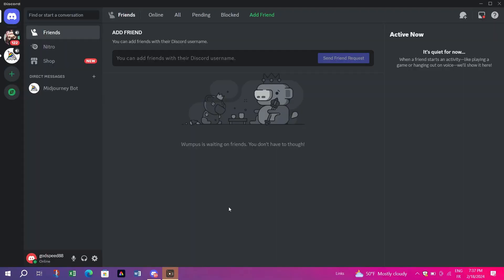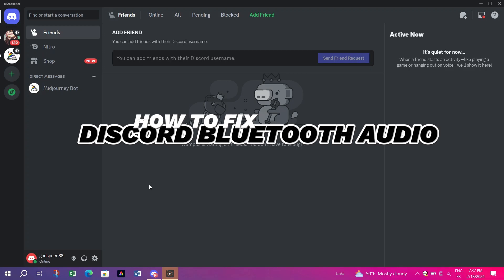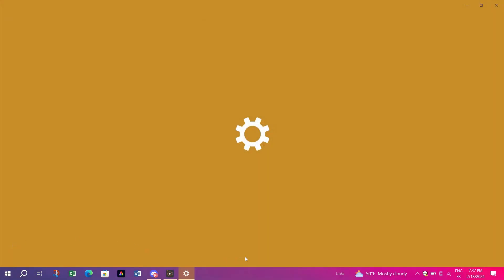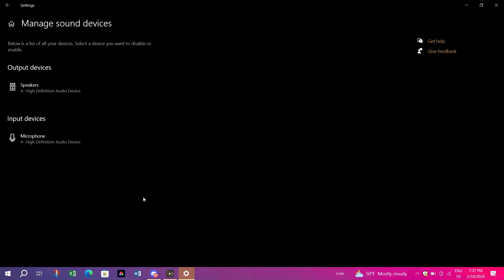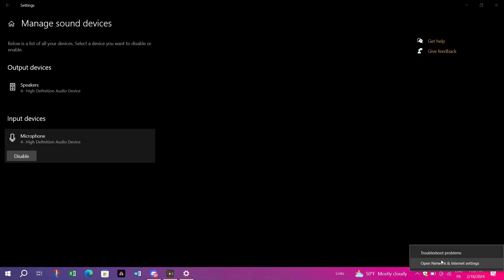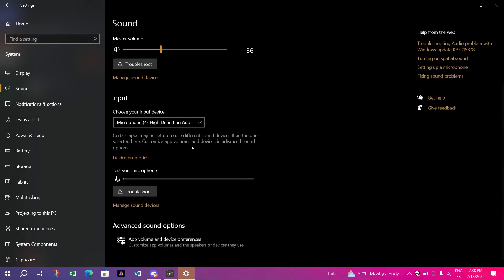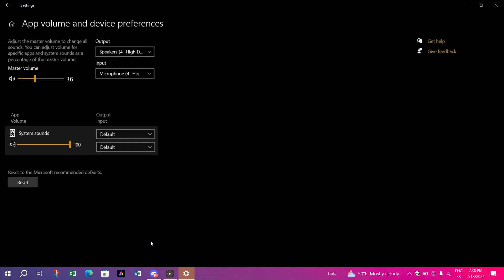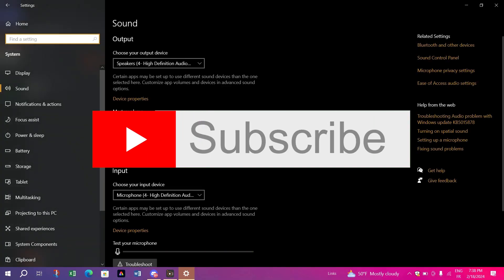How to Fix Discord Bluetooth Audio🔇 (2024) (Quick and Easy)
How to Fix Discord Bluetooth Audio

🎥 In this video I'll show you How to fix Discord sound bug. The method is very simple and clearly described in the video. 🍳 Follow all of the steps & Discord Headset Troubleshooting

Topic Cover In This Video :
1.How to fix Discord (or any calling site) disabling all computer audio except for the call.
2.FIX bluetooth earphone monoaudio on discord and valorant(all games)
3.How Do I Fix Audio Quality on Discord when using Bluetooth Headset
4.How To Fix Bluetooth Headphones Not Working In Discord